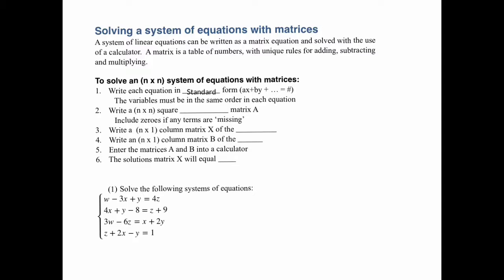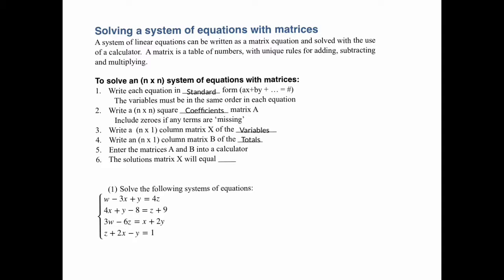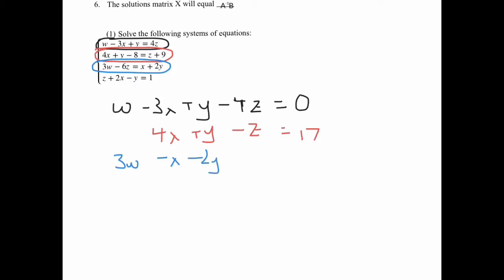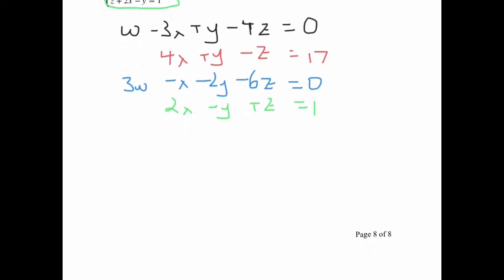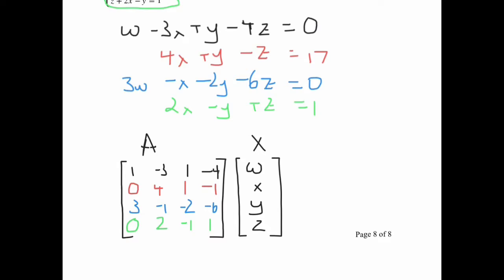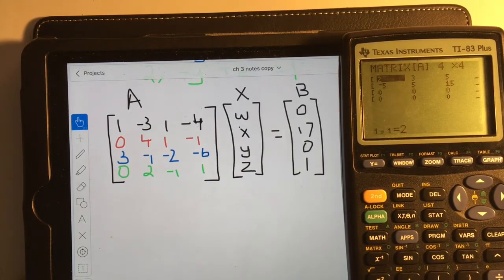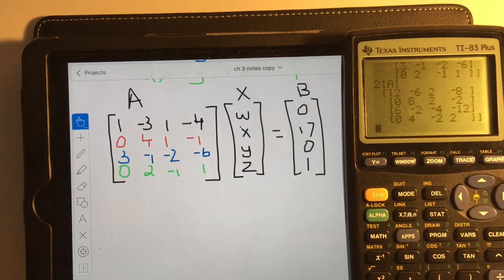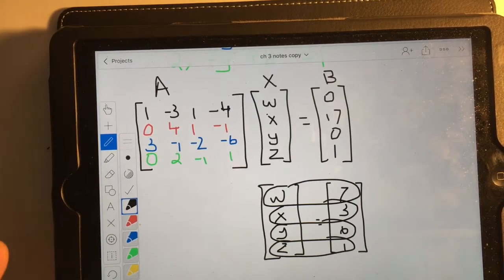Solving Systems of Equations with Matrices